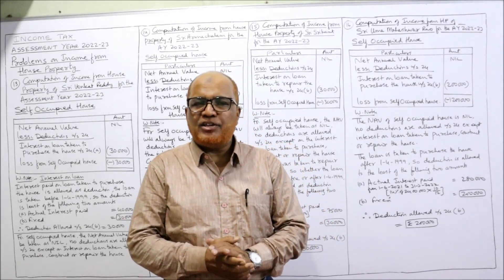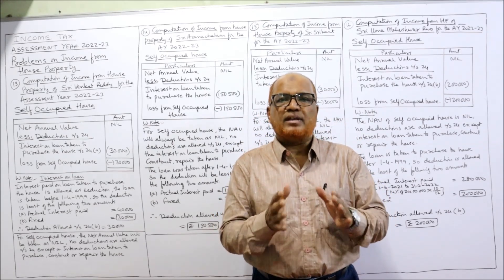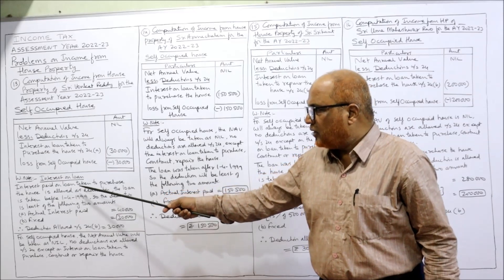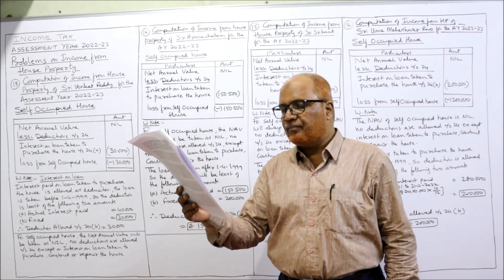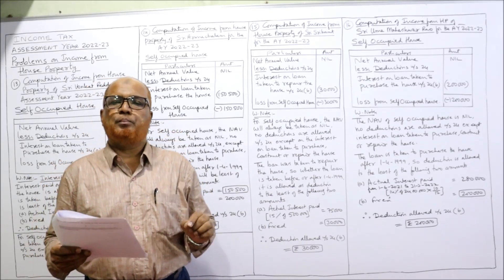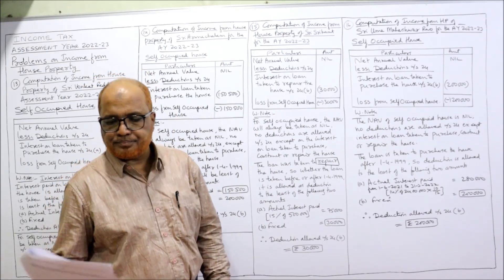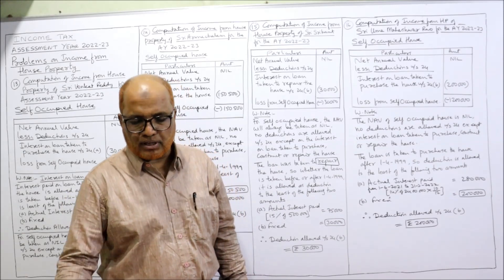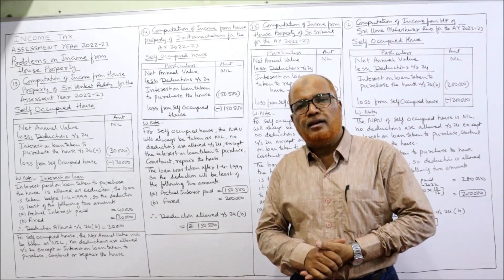Income Tax I AY 2022-23 I Problems on Income from House Property I Part 6 I Hasham Ali Khan I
income tax
Problems on Income from House Property
Problems and Solutions on Income from House Property
Income from House Property Theory
Income from House Property Theory Explained

I have explained in detail the Income from House Property.   Provisions under Income Tax Act 1961 regarding the computation of Income from House Property explained.   Watch the video till the end to get a complete command on the subject of income tax.